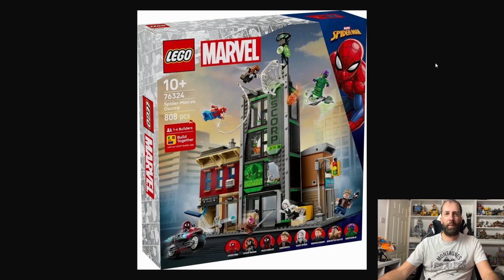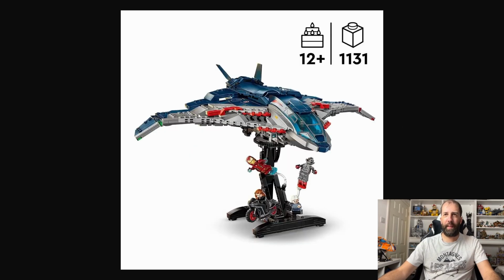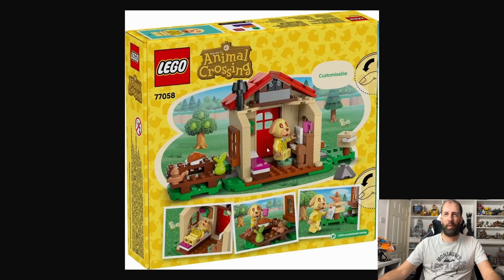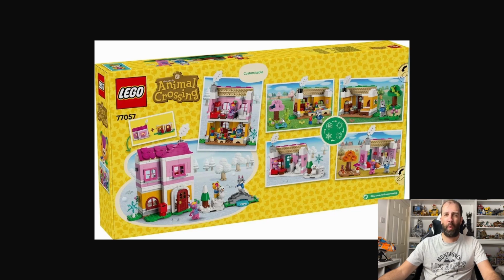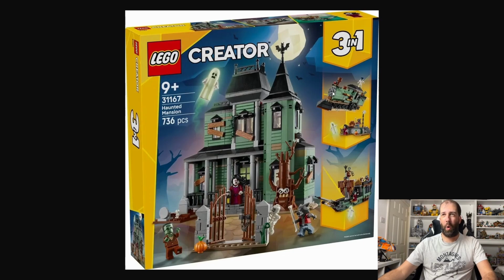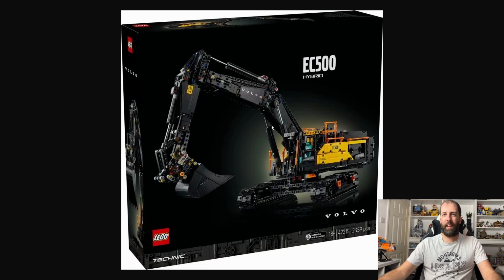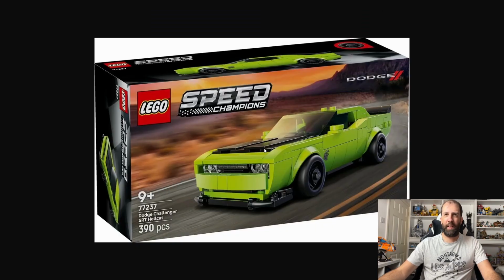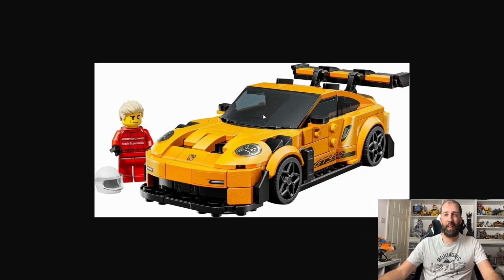Loads Of Lego Summer 2025 Sets Revealed Inc Marvel, Animal Crossing & More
Ealier today a big wave of summer 2025 Lego sets were revealed for many of Legos themes. Sets from Disney, Marvel, Minecraft and Animal Crossing got revealed for the first time. Some of the pricing has yet to be confirmed but this is a selection of sets im most looking forward too.